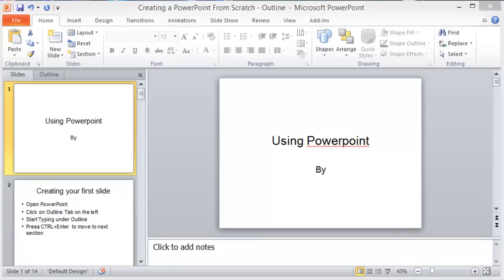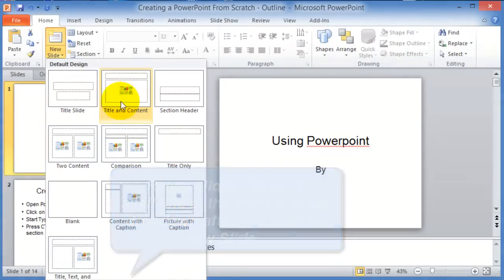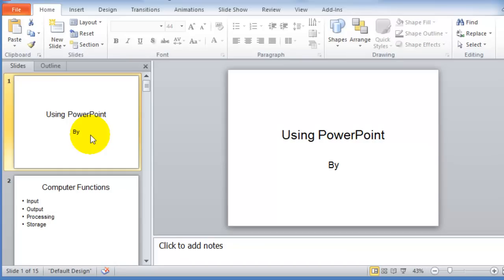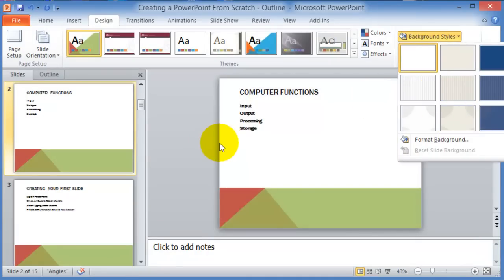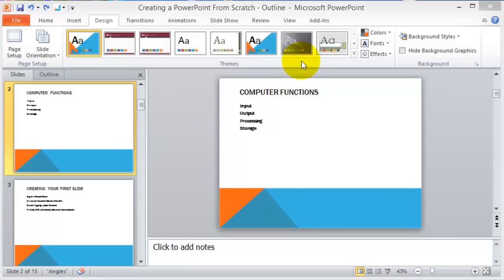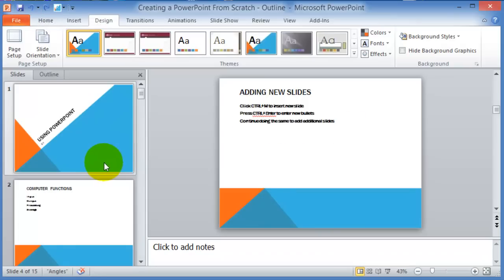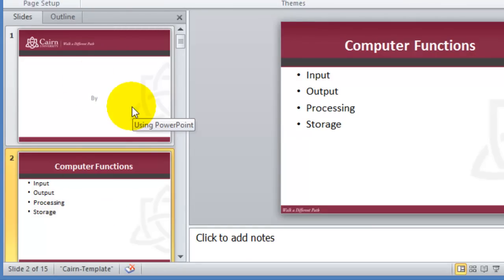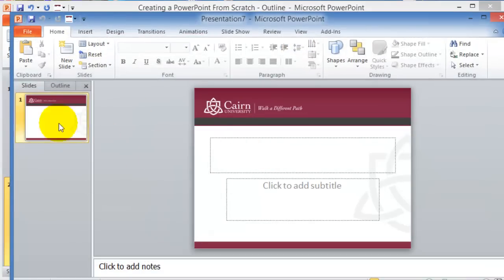Applying a theme or design to a presentation in PowerPoint 2010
You create a basic presentation. Now you want to make it look nicer by applying a design or a theme. The video shows how to apply a design, customize it and save the modified theme as the default for new presentations.

Learn how to apply a theme to a presentation.